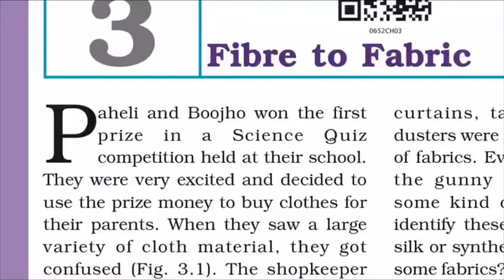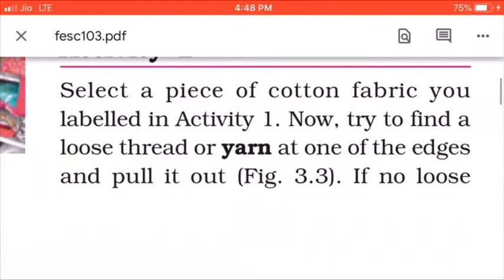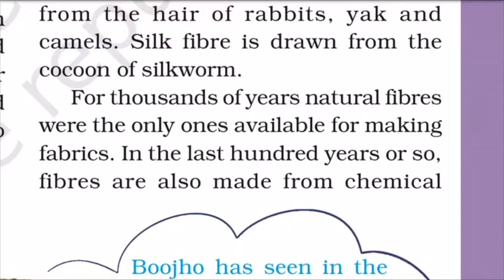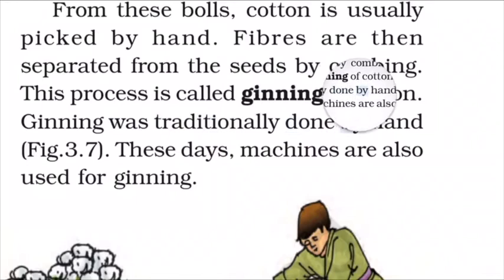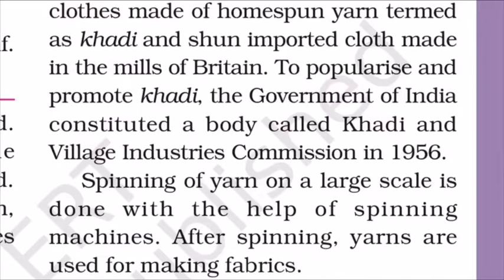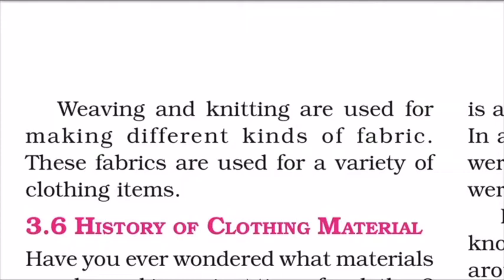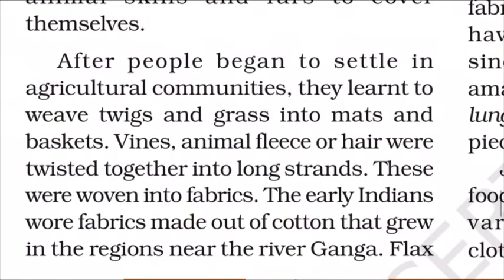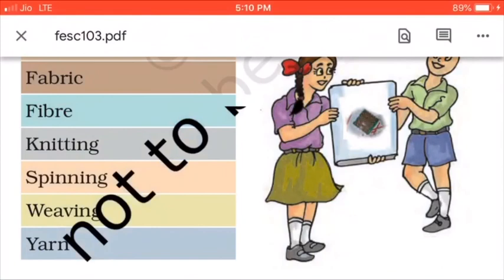Ncert class 6th chapter 3rd science”FIBRE TO FABRIC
Ncert class 6th chapter 3rd science”FINRE TO FABRIC”